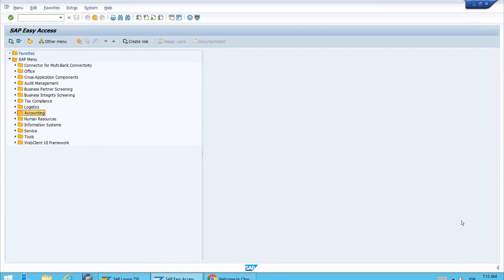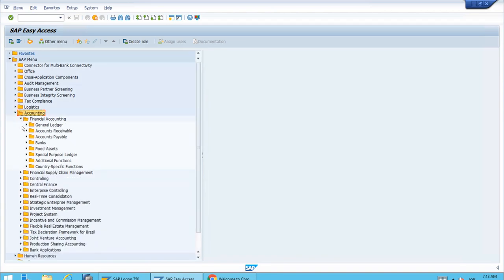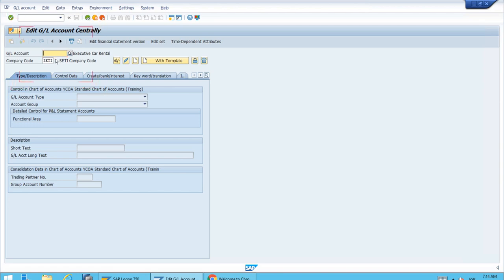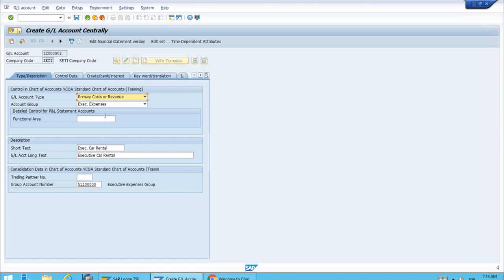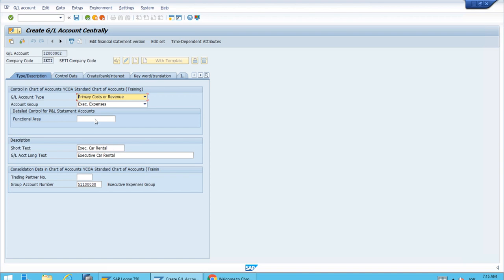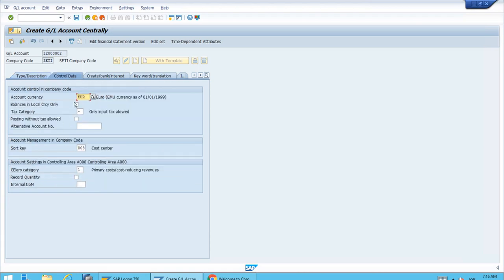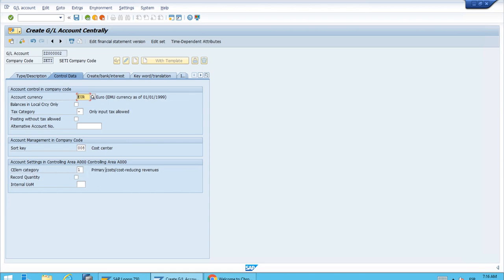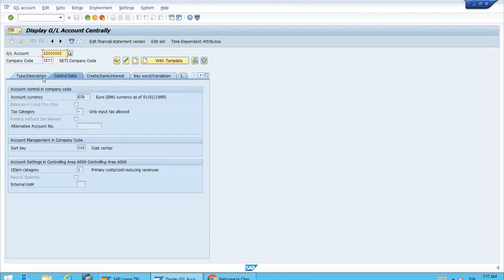SAP S/4 HANA 015 Creation of a second G L master record using a template